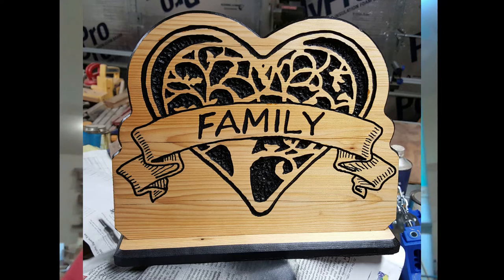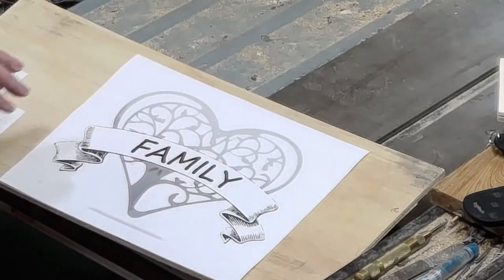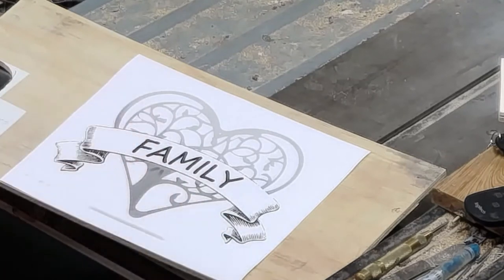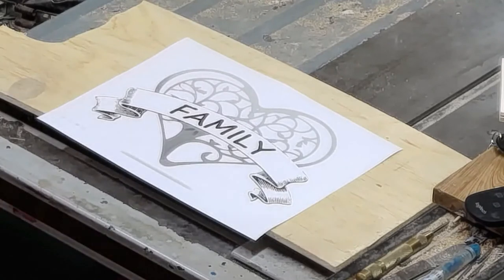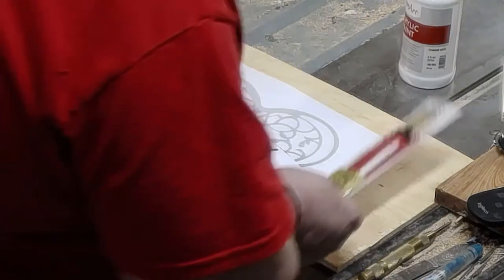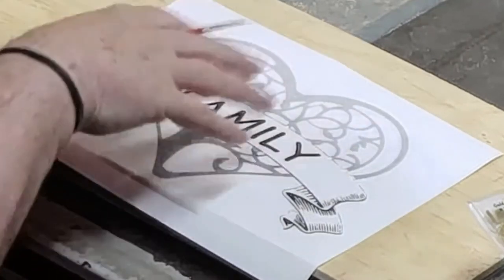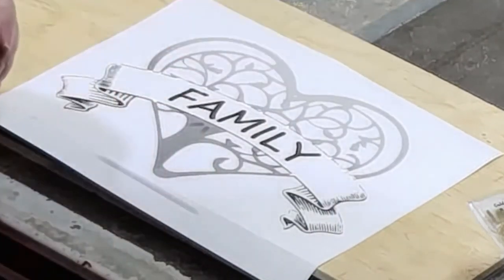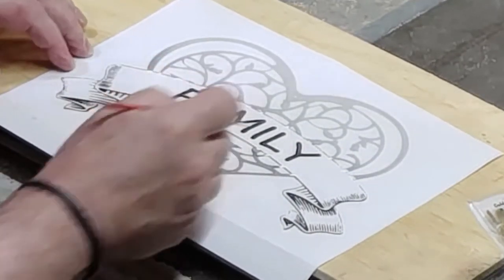Converting Graphics to Scroll Saw Patterns - How I Do It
I'm sure there's a video out there somewhere on how to do this, but this is my way.  You can do it by hand like I did here, or do it in a graphics program.  Either will work fine and the choice is yours.  Hopefully this helps someone.  I hope you enjoy!  If so I may do more like this in the future.  I hope you find this entertaining and/or informative.